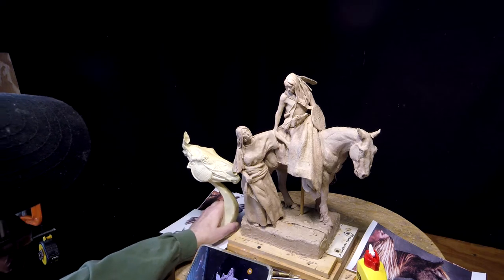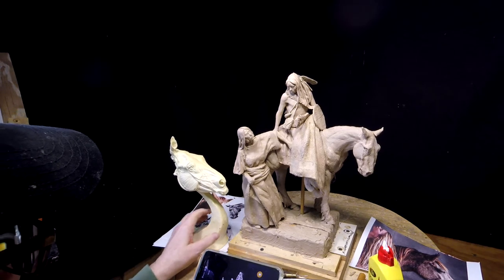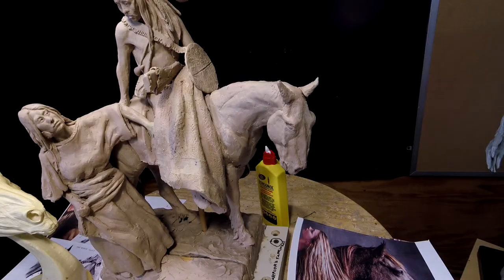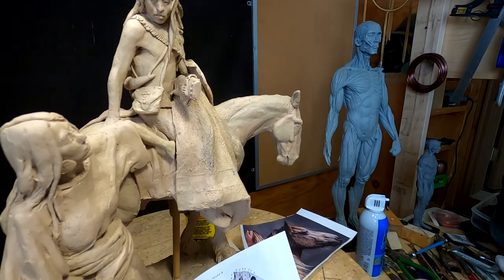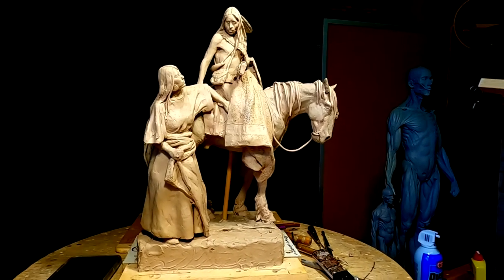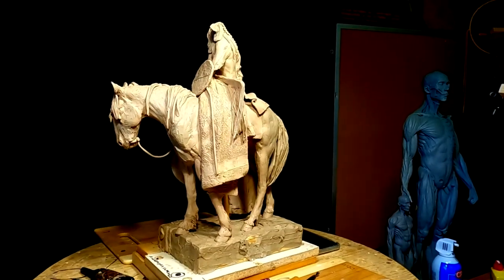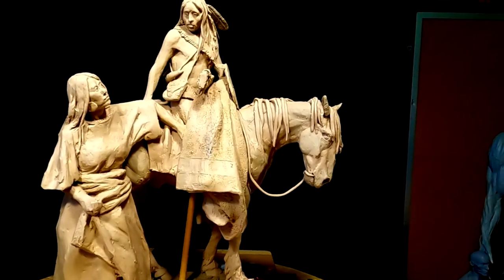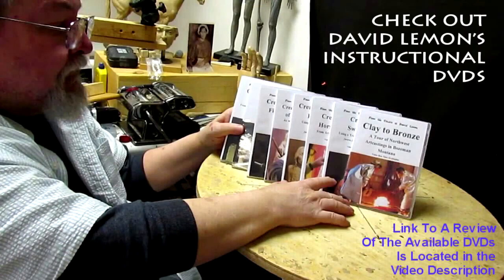A WARRIOR'S FAREWELL - Working the Horses Head and Neck